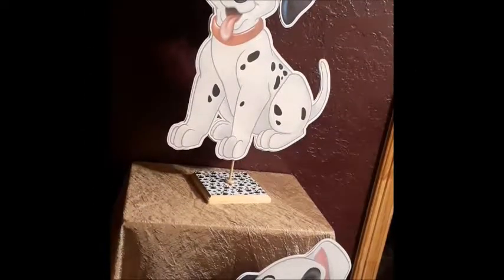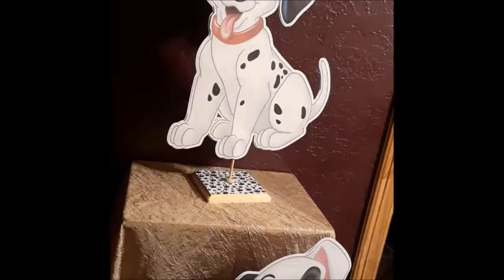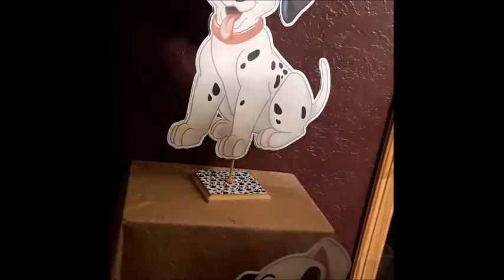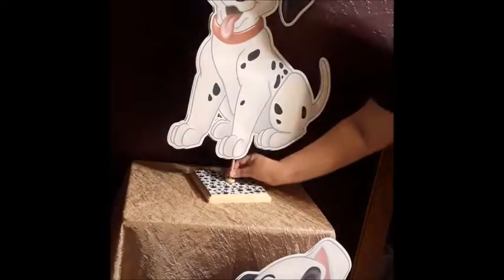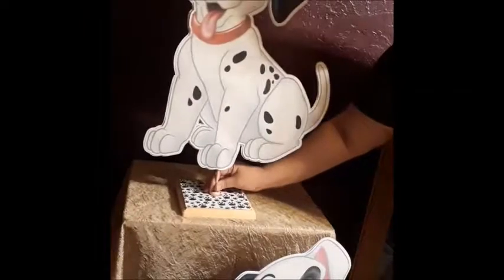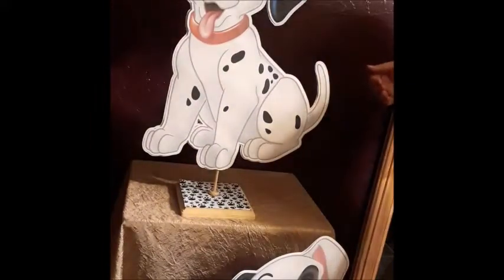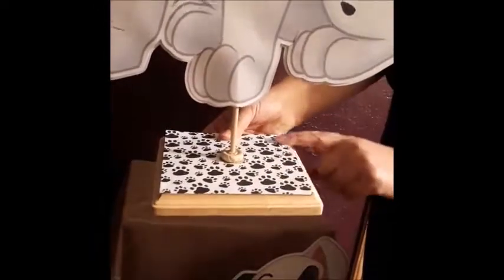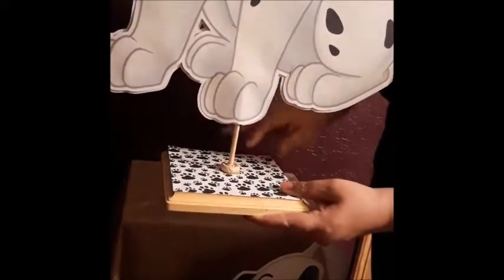Dalmatian Party Centerpieces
Dalmatian Party